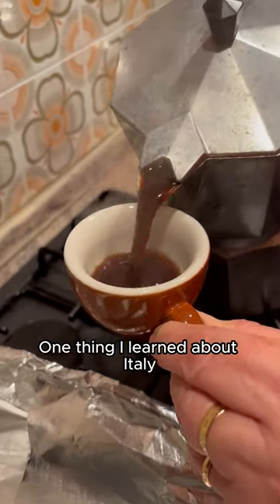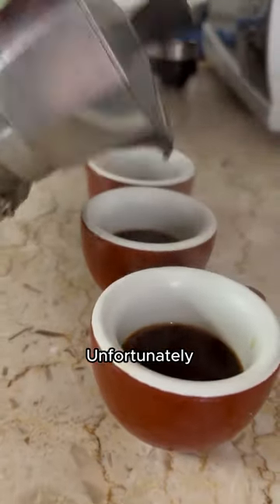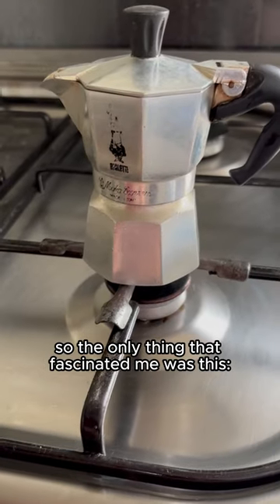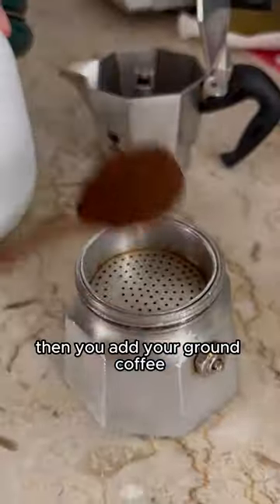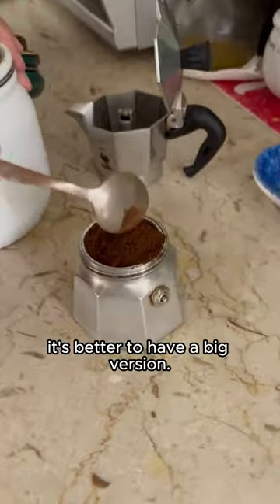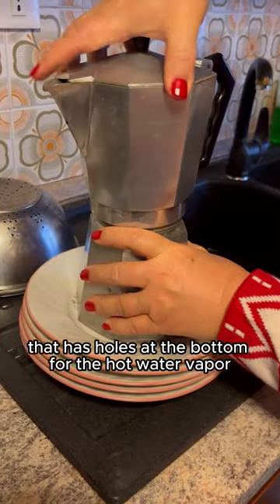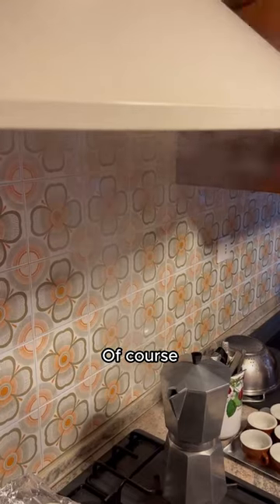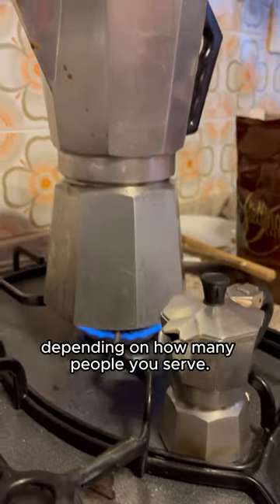I learned how to make coffee using a moka! Sadly, I’m still not a coffee fan… 🇮🇹☕